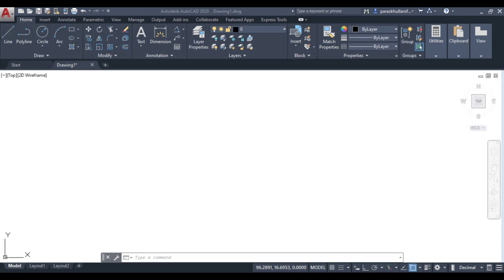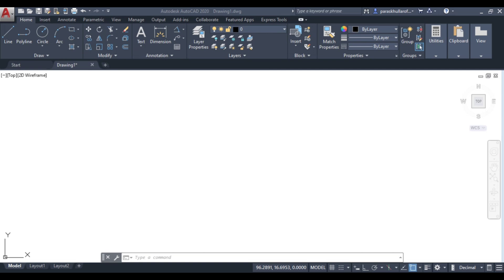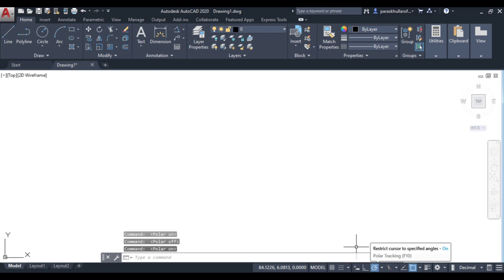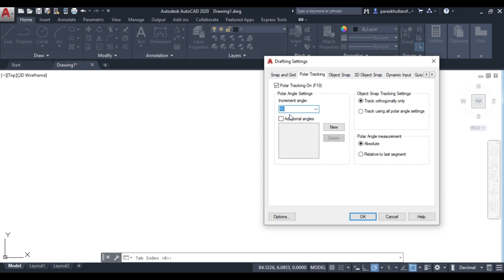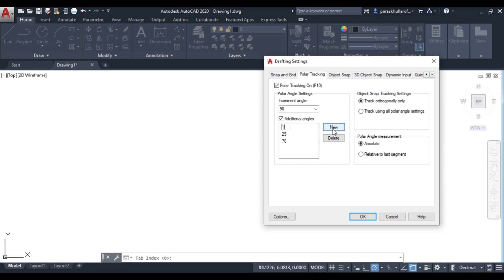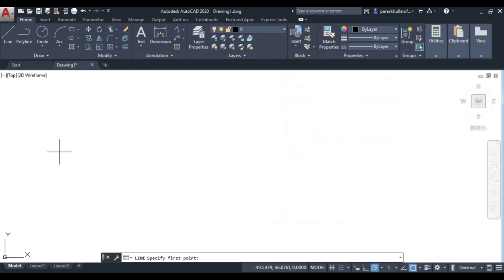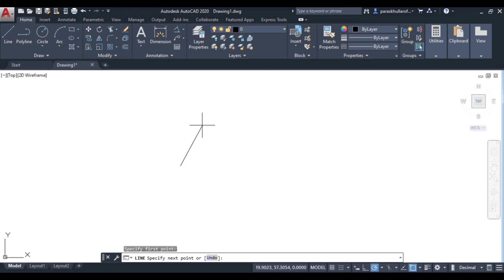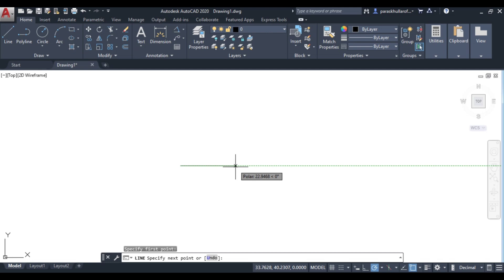Polar Tracking | Status Bar Commands | AutoCAD | Paras Khullar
Polar Tracking
Parallel line development method
Autocad projection
Autocad

Modify Commands